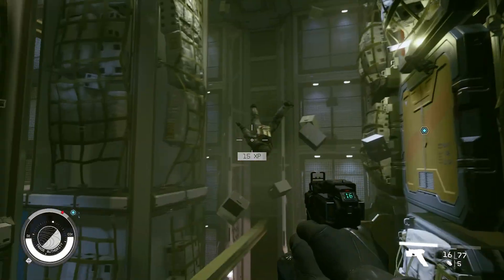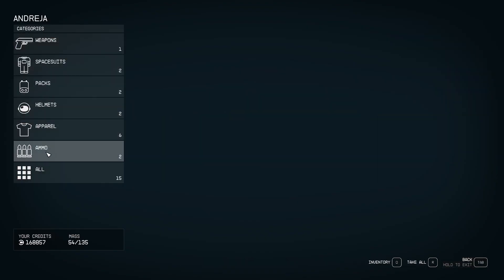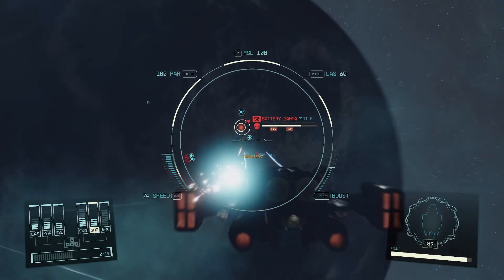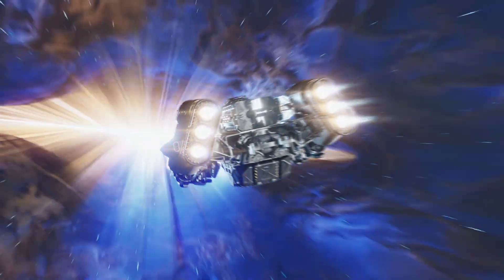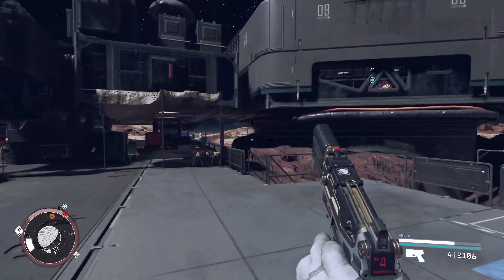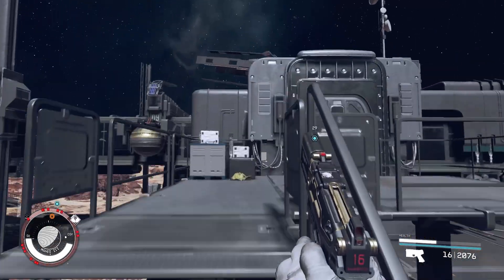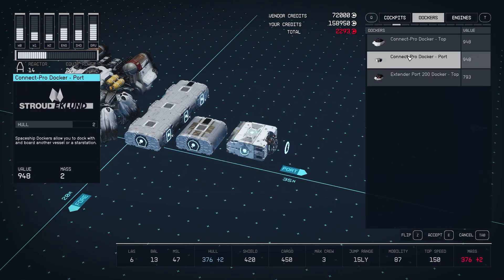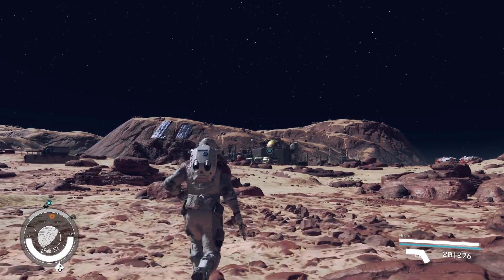10 Starfield Tips And Tricks You NEED To Know About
In this video, we're going to teach you 10 essential tips and tricks for improving your starfield gameplay. From learning how to shoot down enemies to optimizing your strategy, we'll cover everything you need to level up your game!

If you're struggling to get into the swing of starfield gameplay, this video is for you! We'll teach you the basics of the game, and then go over some tips and tricks that will help you excel. from here on out, the sky is the limit!

 [ TIMESTAMPS  ]
00:00 Intro
00:36 Follower Ammo
01:15 Mission Display
01:53 Ship Strafing
02:25 Fluid Travel
02:54 Dont Fast Travel
03:35 Lodge Safe
04:12 Don't Loot Everything
05:19 Ship Modules
05:55 Ship Painting
06:21 Mission Boards
06:53 Final Words